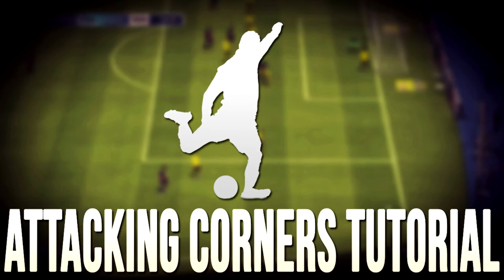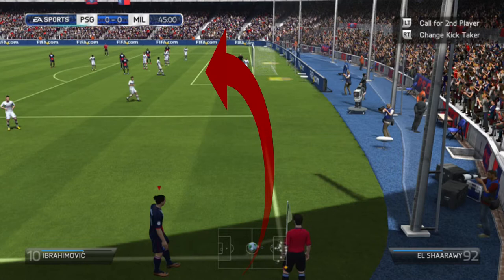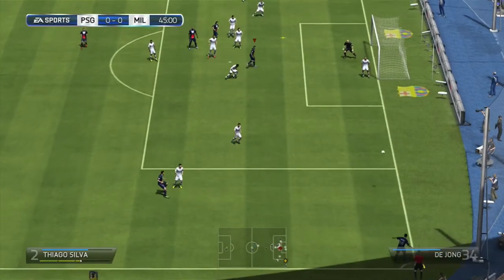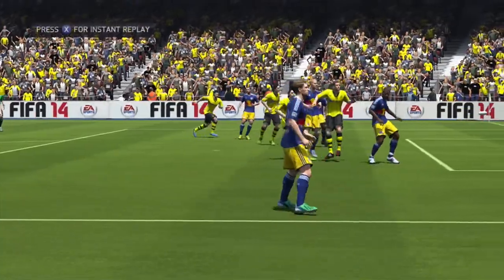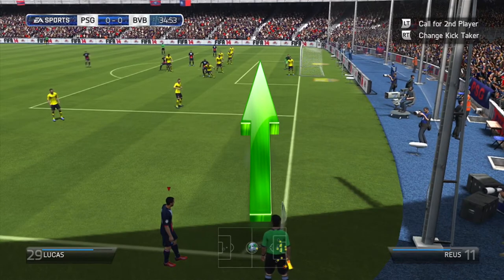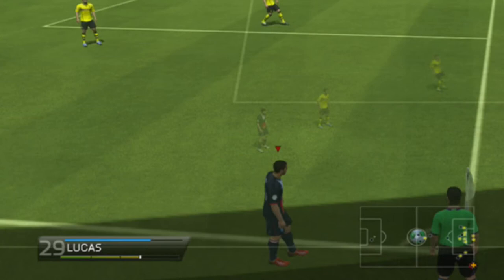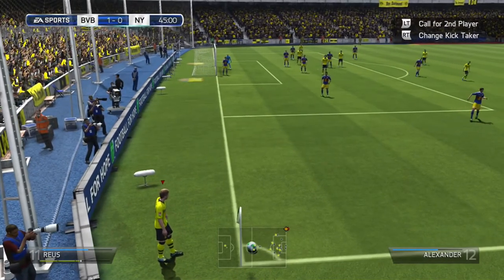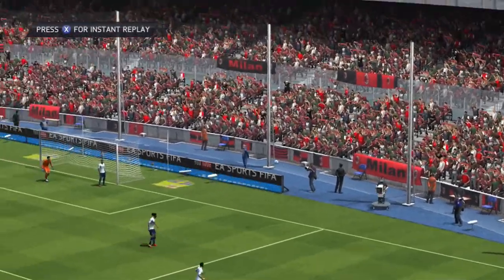FIFA 14 - Attacking Corners Tutorial!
*100* Likes? :D * There will be another video up tonight lads as well!

er?add_user=BeechHD

How to score corners